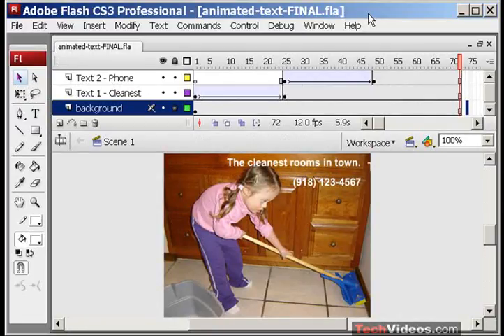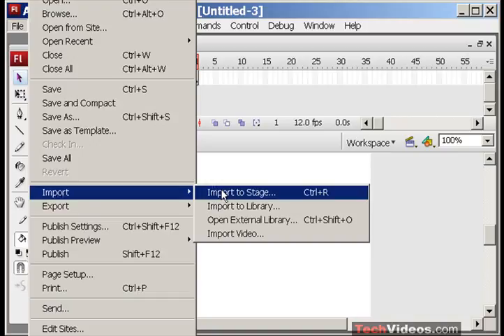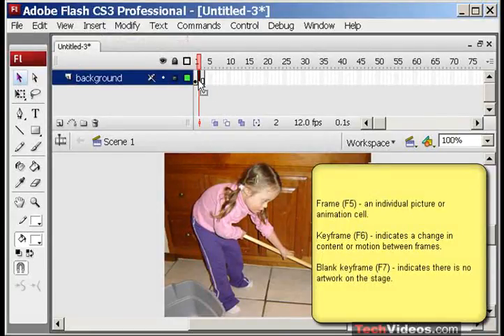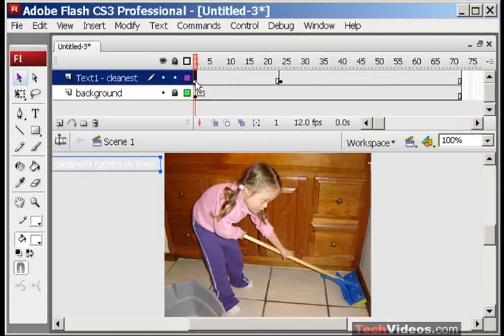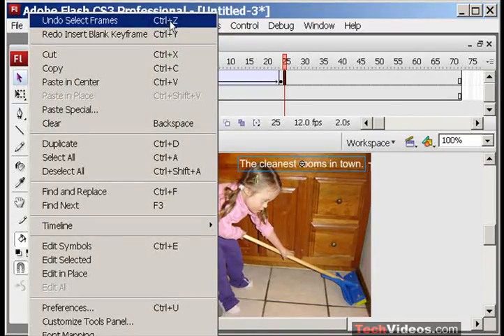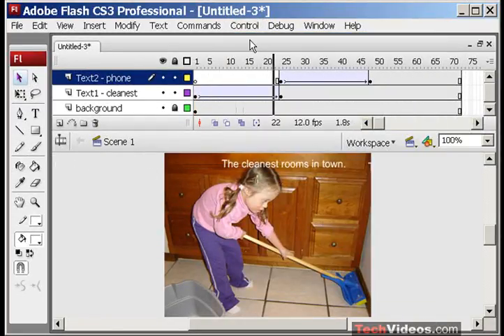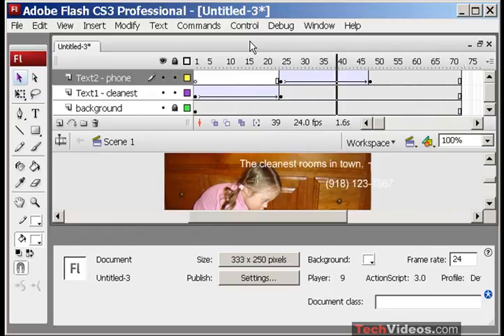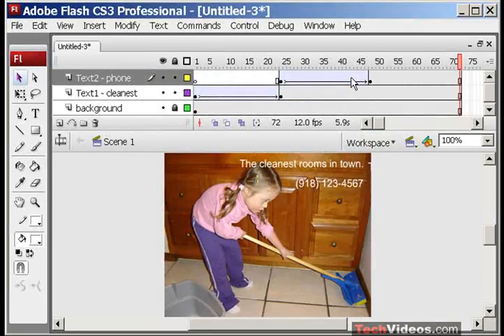8 animated text